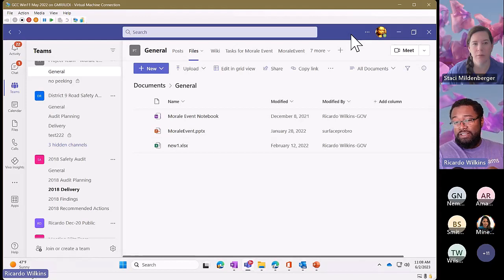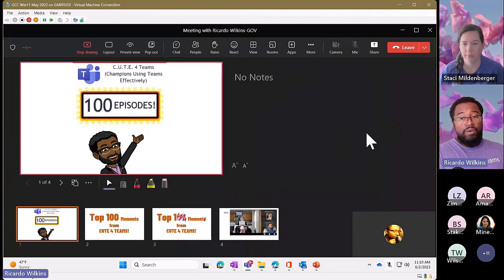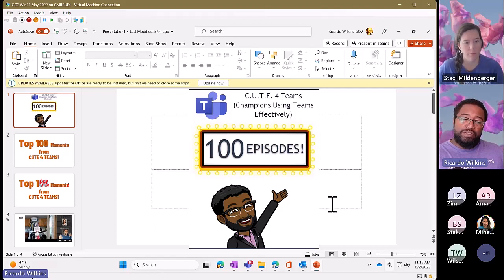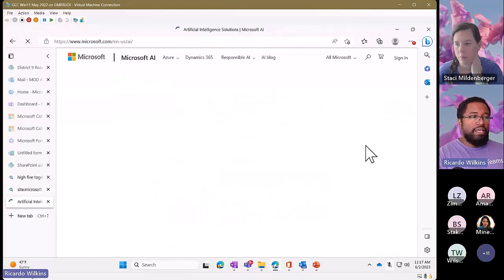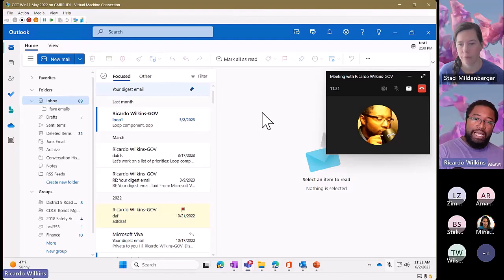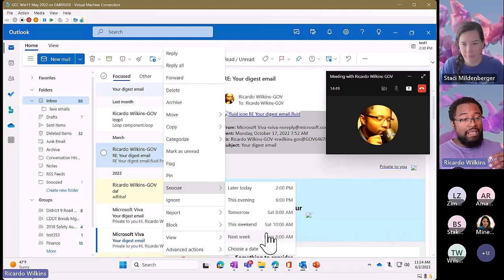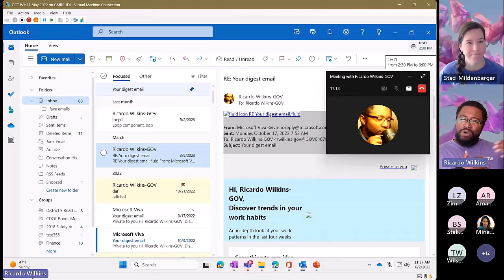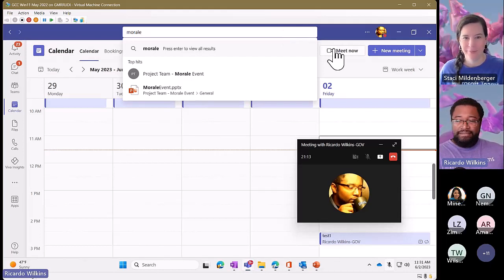100th Episode: High Five in Microsoft Teams; Snooze in Outlook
High Five in Microsoft Teams; Snooze in Outlook

Champions Using Teams Effectively #100 May 19 2023